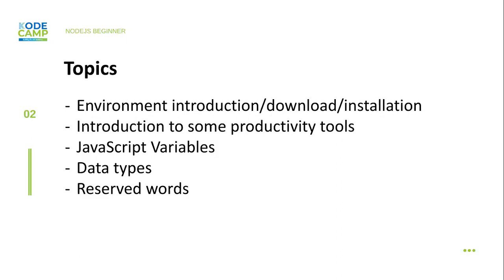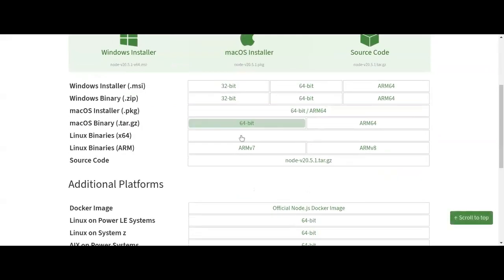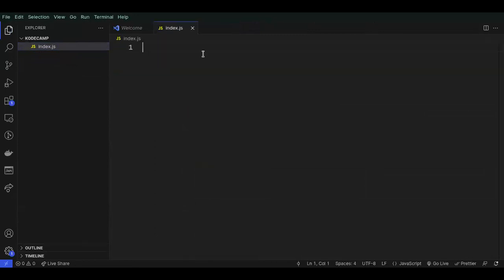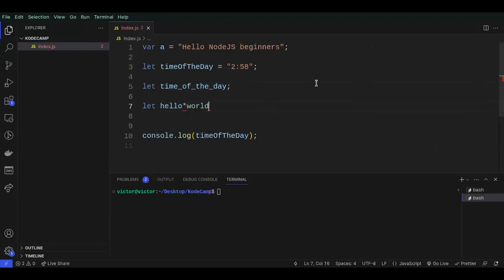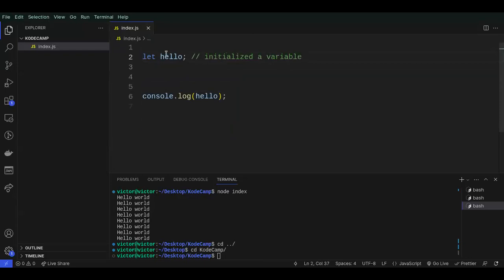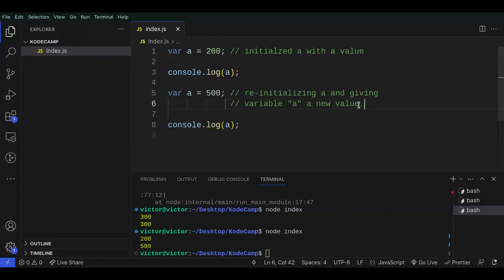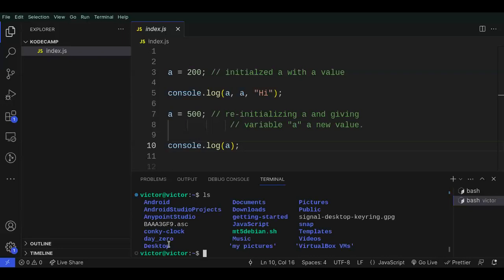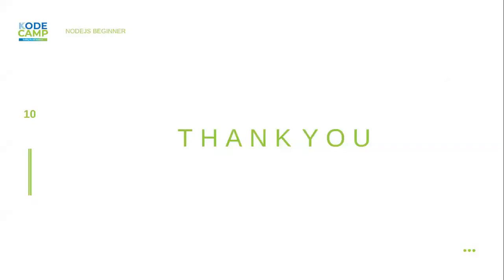2. KodeCamp 3.0 Beginner NodeJs - Environment Setup and JavaScript Basics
Environment Setup and JavaScript Basics